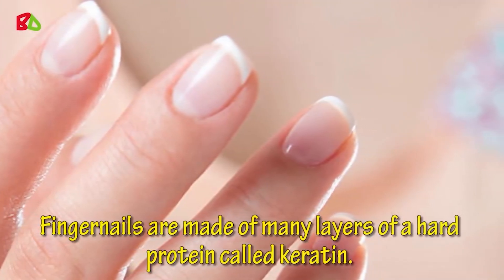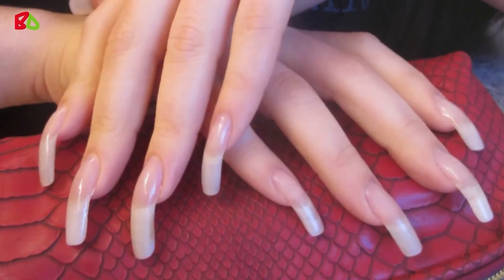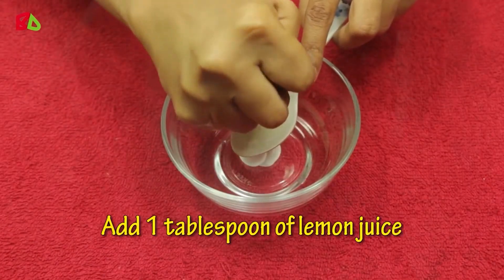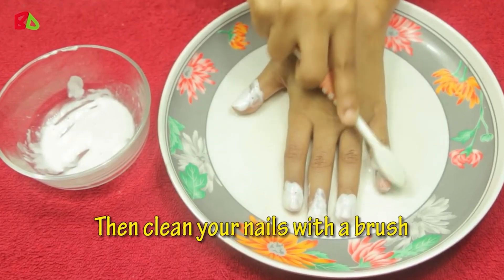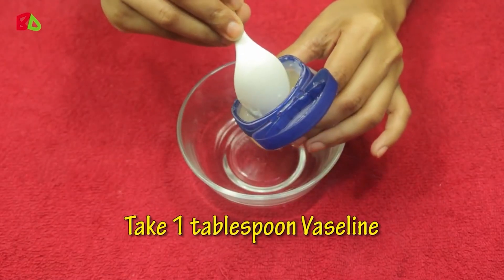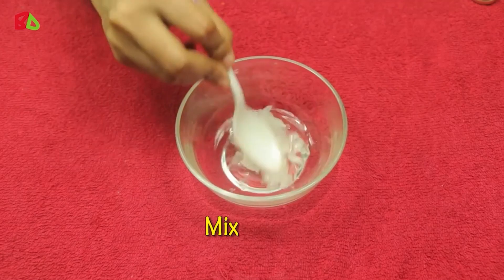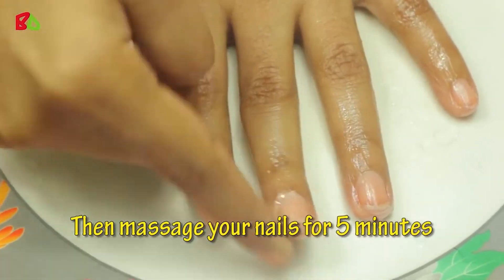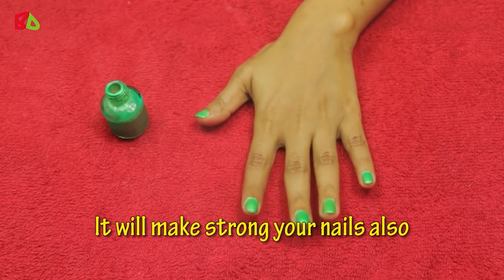Nail growth will increase, apply twice and see magic with this natural homemade recipe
If you're interested in a homemade nail care remedy to promote overall nail health, you can try this homemade remedy.